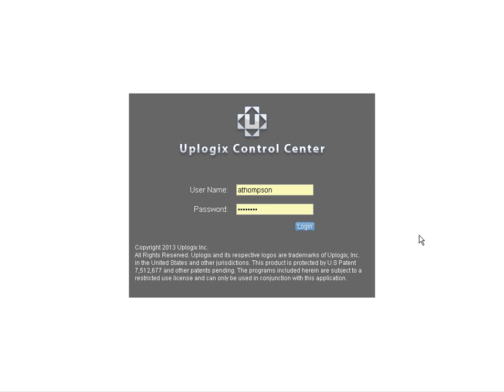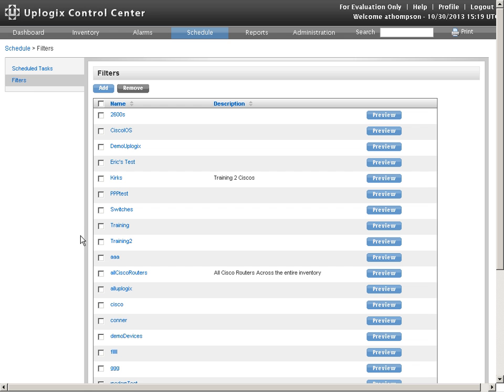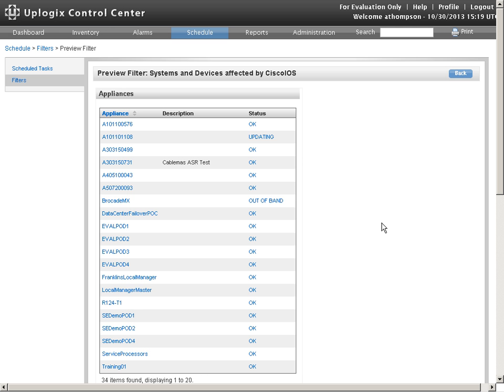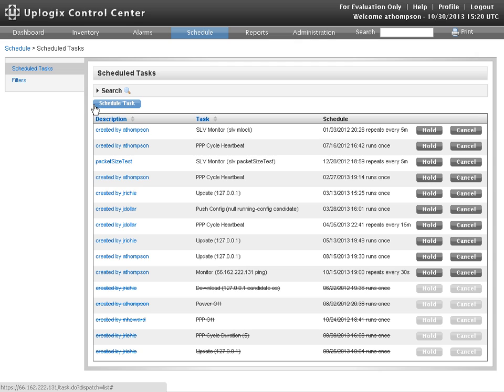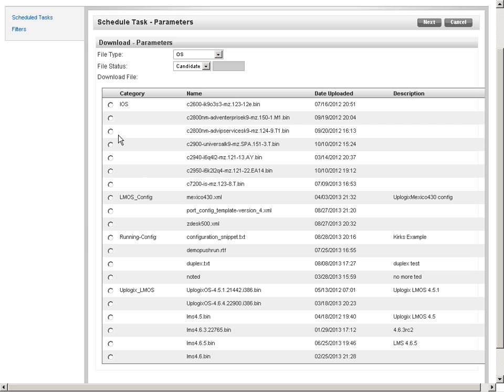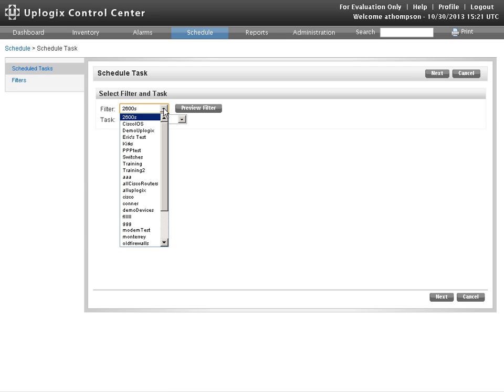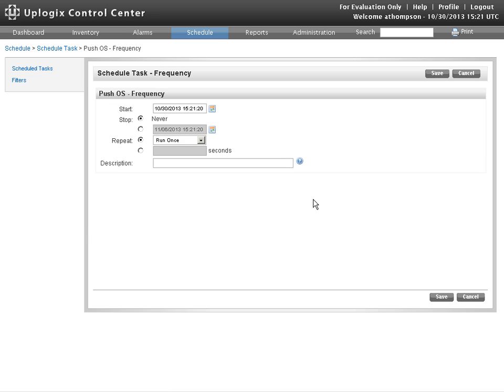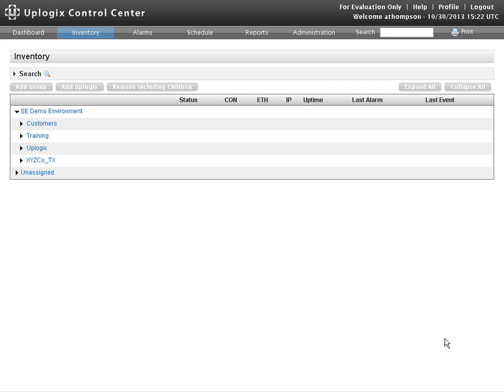Uplogix TechTip: Mass Config / OS Updates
Mass configuration changes can be scheduled in the Uplogix Control Center and executed consistently by the Uplogix Local Managers as batches, rather than updating each router, switch or server one by one.